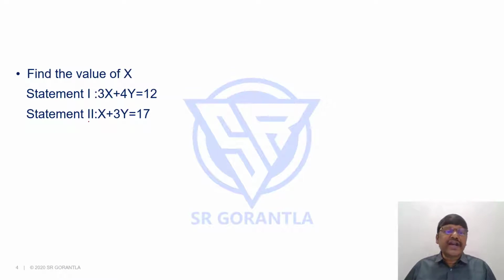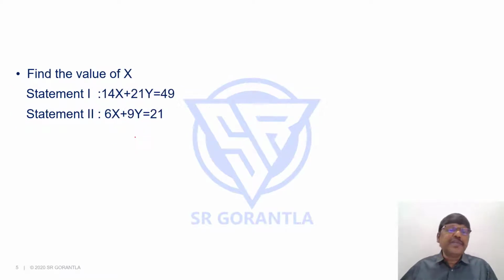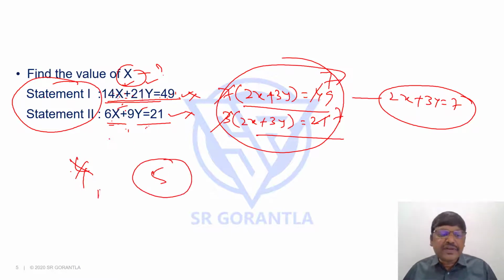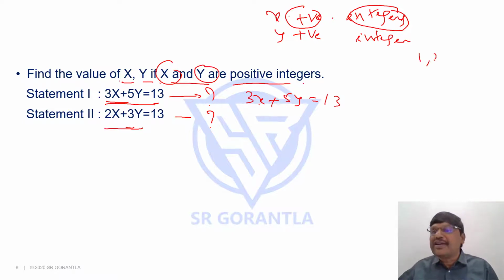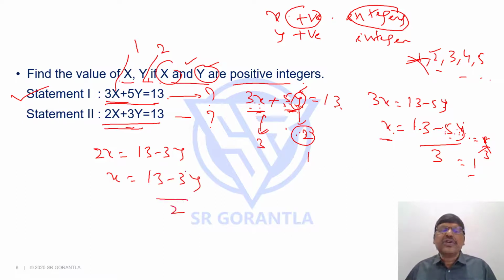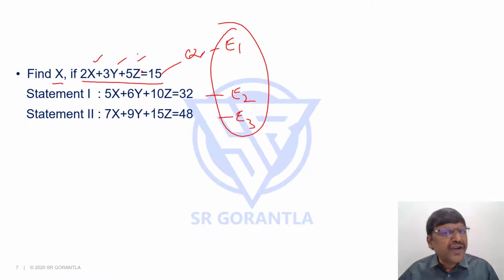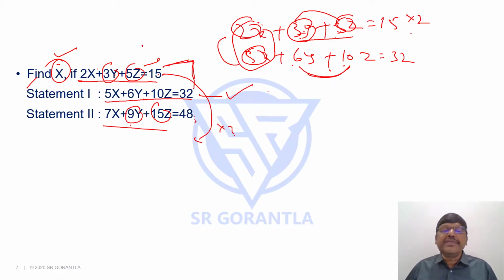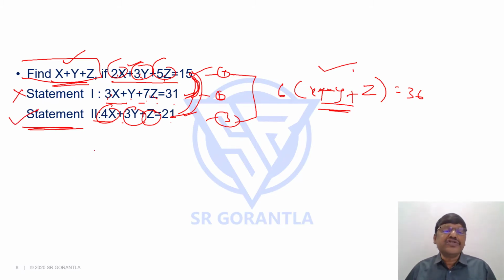How to solve Data Sufficiency questions in Simple Equations - Simple Equations (11)